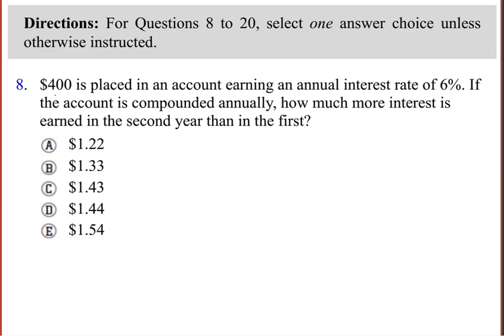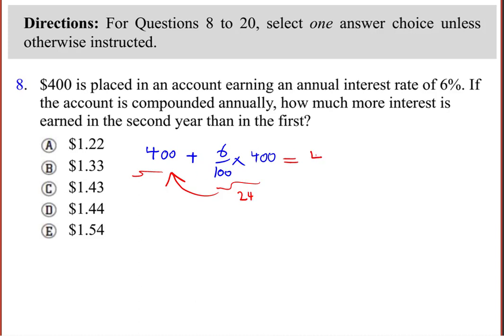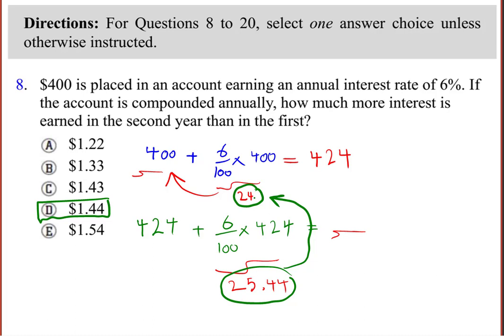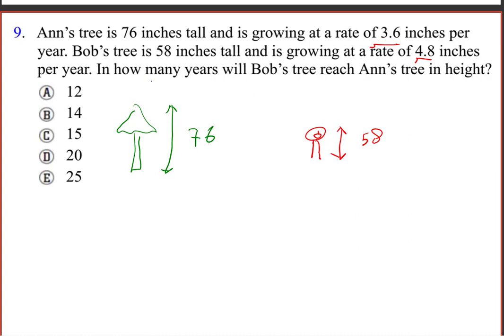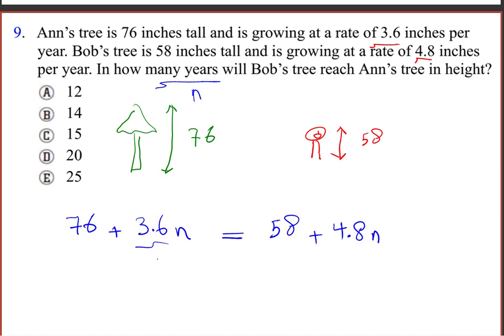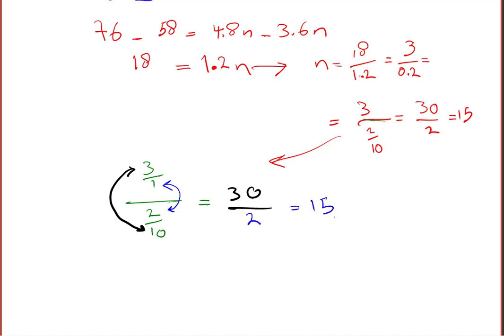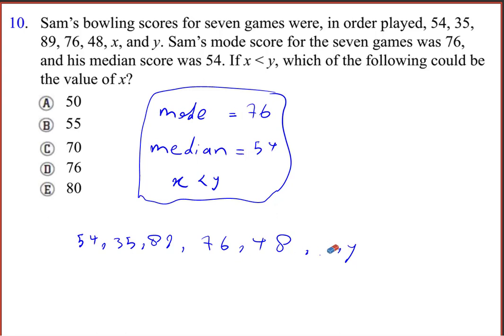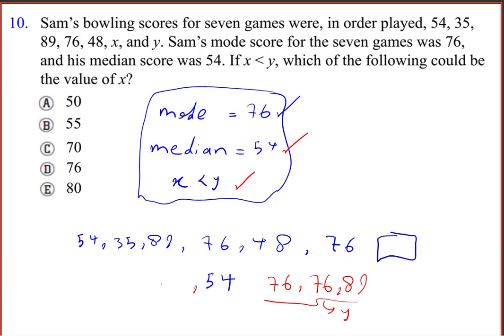Test 1 video 2: GRE quantitative reasoning, sample questions for beginners